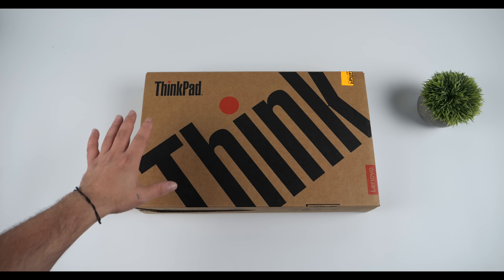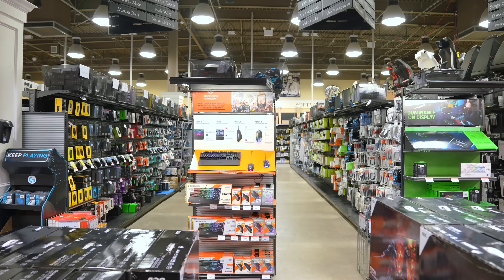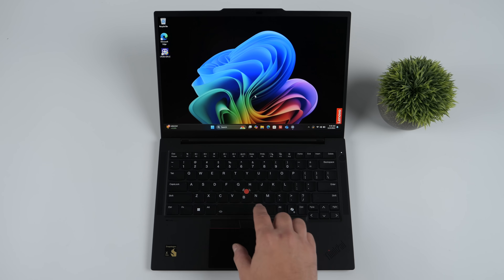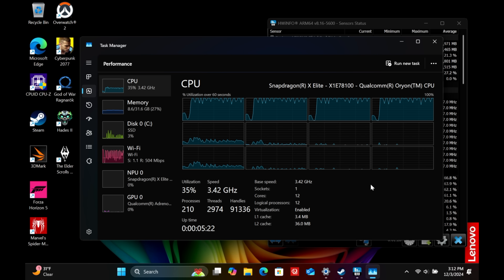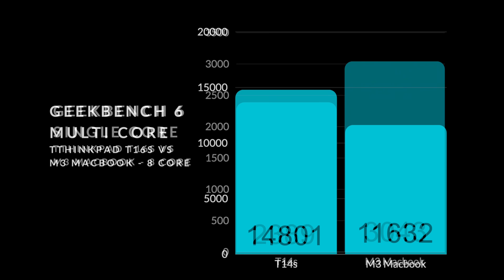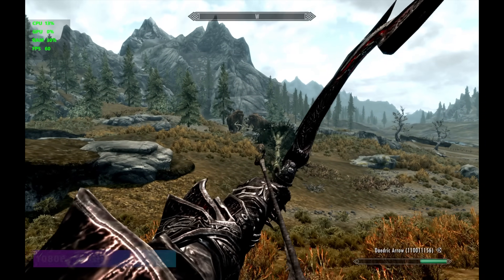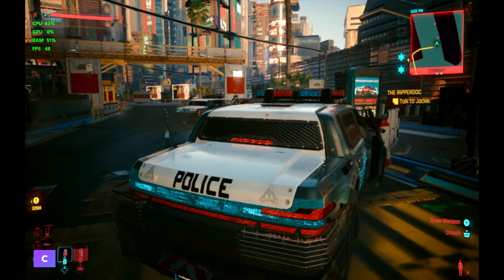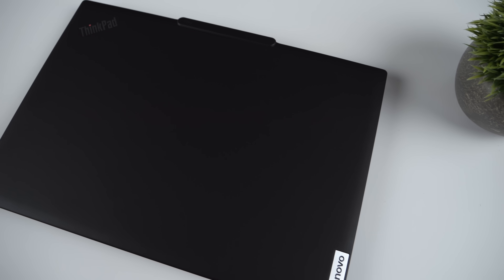Snapdragon X Elite ThinkPad T14s Gen 6: Future of Mobile Workstations?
In this video we take look at and test out the all new Snapdragon X powered Lenovo Thinkpad T14S Gen 6 laptop.
we dive into its performance, battery life, and overall user experience. Could this be the future of Mobile Workstations?